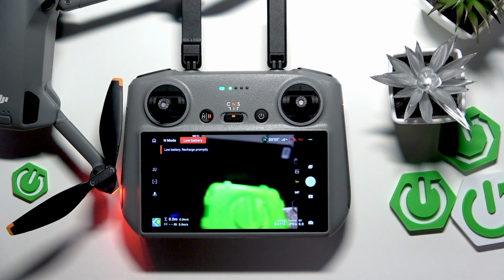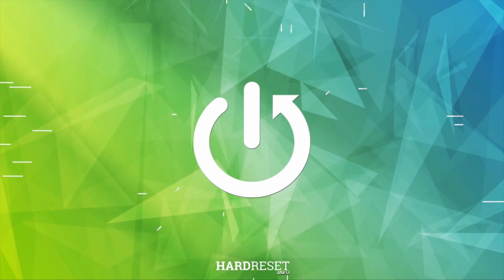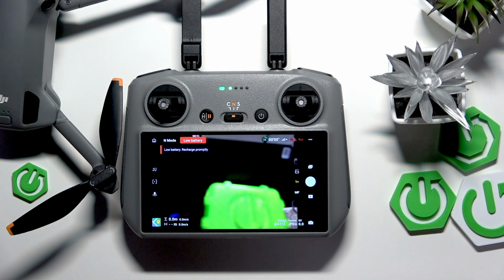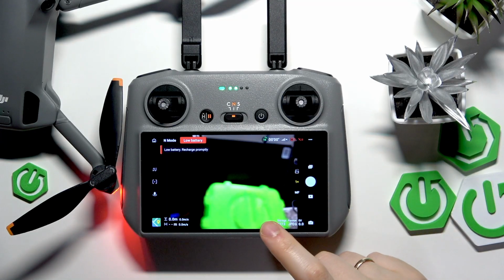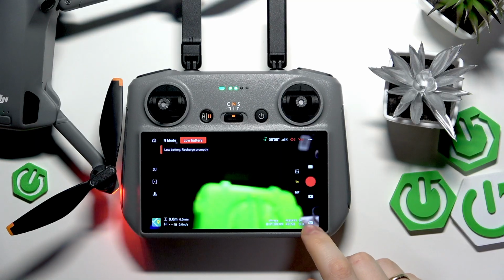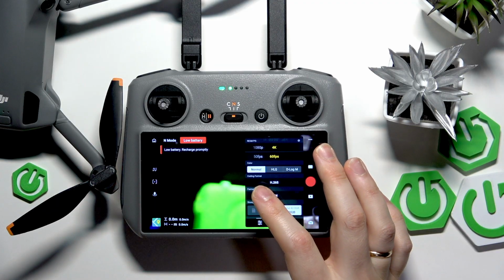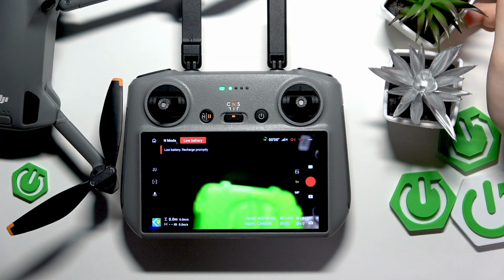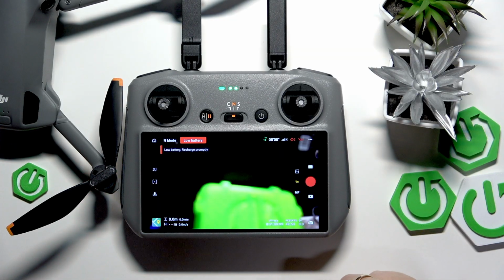DJI Mini 5 Pro – How to Change Shooting Modes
If you want to get the most out of your DJI Mini 5 Pro, knowing how to change shooting modes is essential. In this video, we show you step-by-step how to adjust, customize, and switch between different shooting modes and parameters on the DJI Mini 5 Pro. Learn how to access the fly interface, find the shooting mode options, and toggle between automatic and pro mode for full manual control over your camera settings. Whether you want to let the drone handle everything automatically or prefer to fine-tune your camera for the perfect shot, this guide will help you master the shooting modes on your DJI Mini 5 Pro.

How to change shooting modes on DJI Mini 5 Pro?
How to switch between automatic and pro mode on DJI Mini 5 Pro?
Where are the shooting mode settings on DJI Mini 5 Pro?

0:00 Introduction
0:06 Accessing the fly interface
0:14 Locating shooting mode options
0:27 Switching between photo and video adjustments
0:35 How to toggle between automatic and pro mode
0:55 Manual camera adjustments in pro mode
1:06 Returning to automatic mode
1:17 Summary